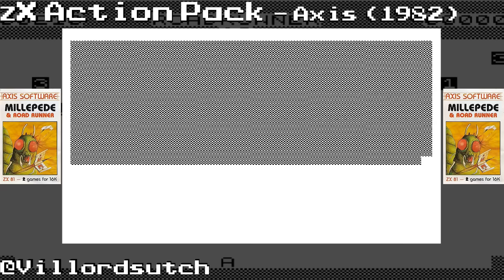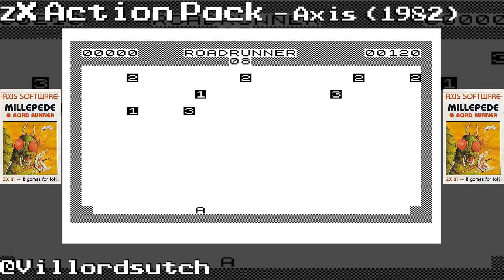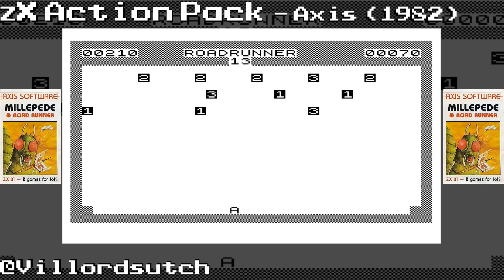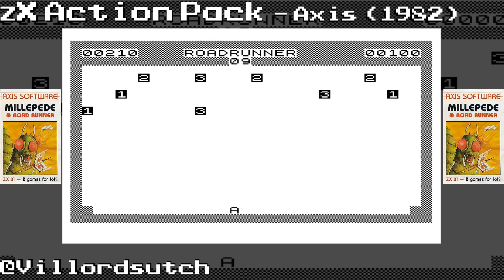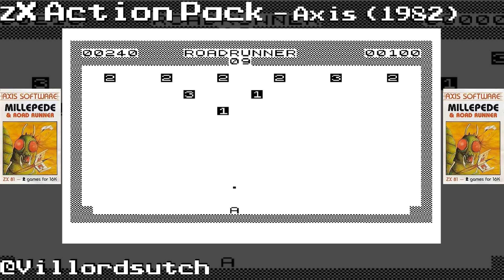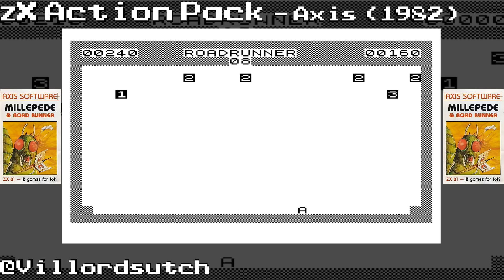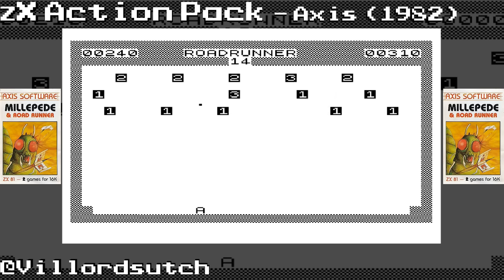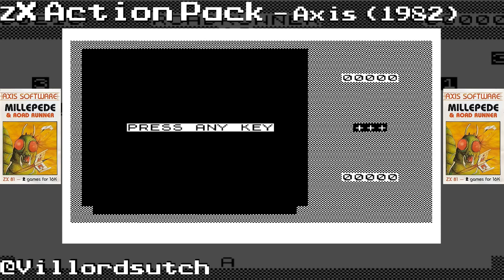ZX Action Pack on the 16K ZX81 from Axis (1982)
ZX Action Pack was published by Axis in 1982

Created by Axis Software

If you don't have a ZX81 but would like to play this then download EightyOne